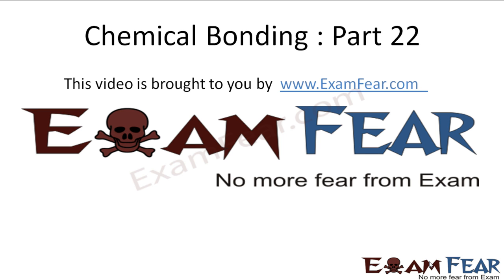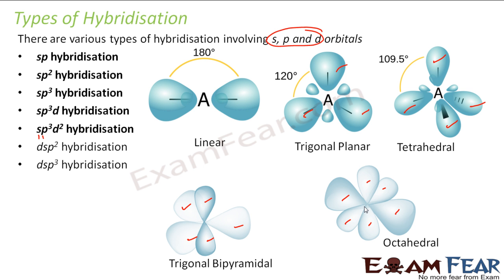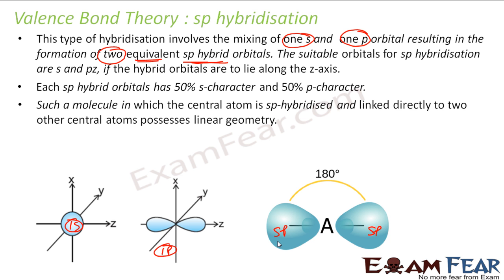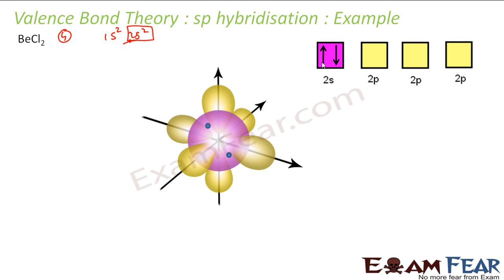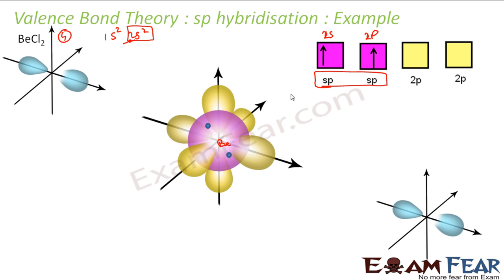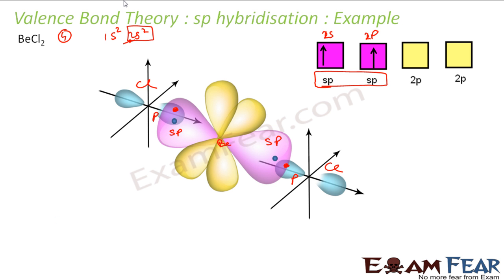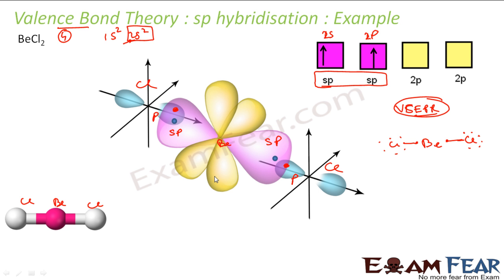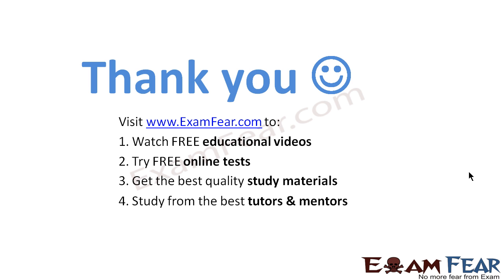Chemistry Chemical Bonding part 22 (sp hybridization) CBSE class 11 XI